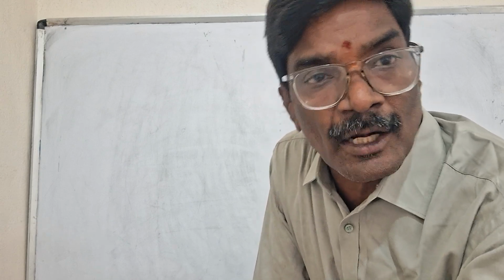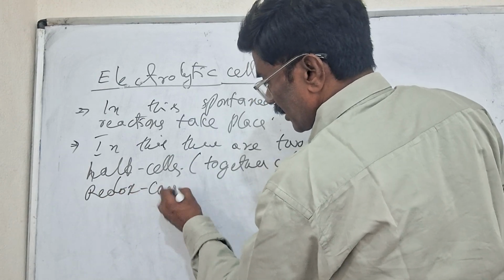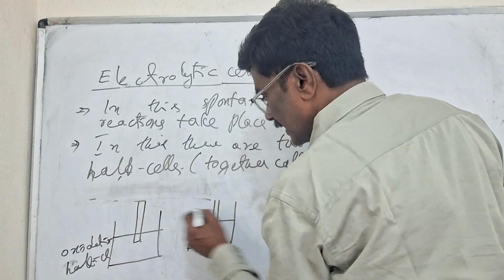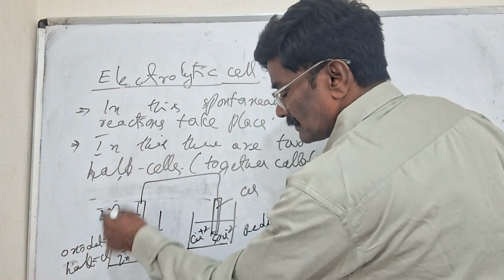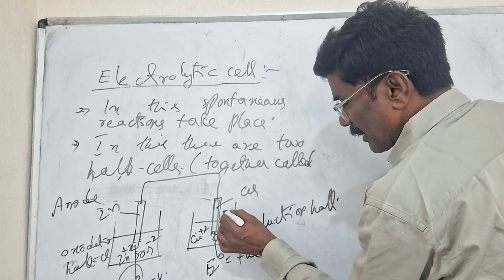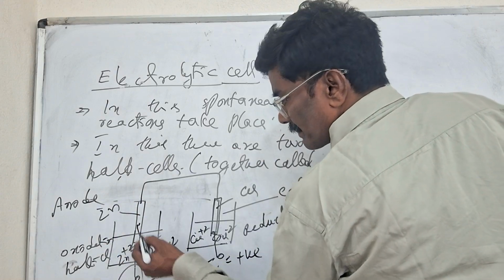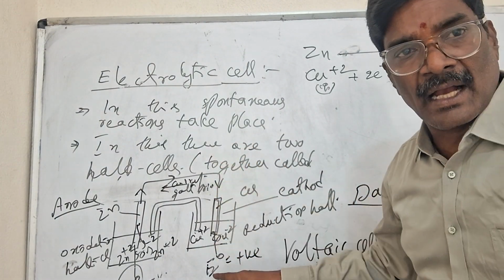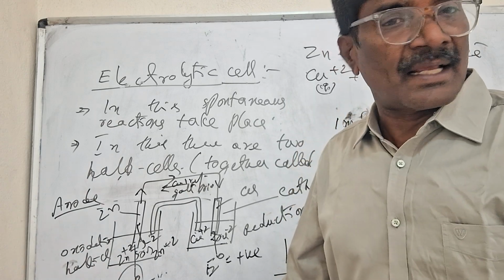Topic - Electrolytic Cell